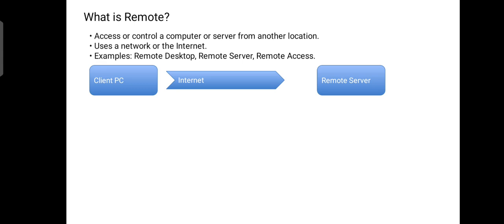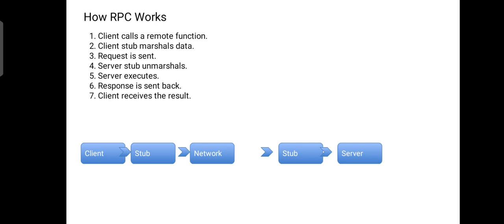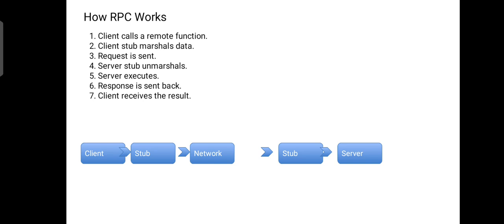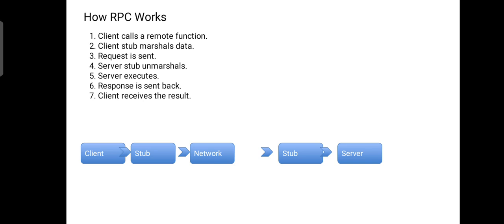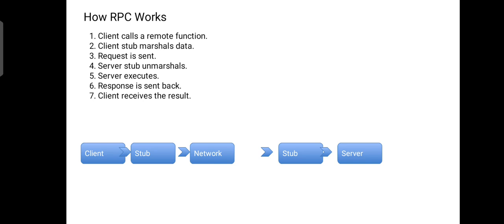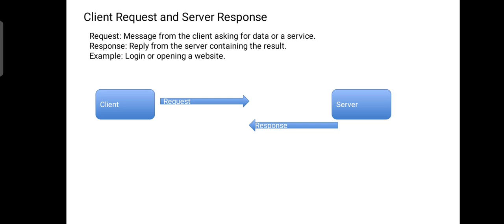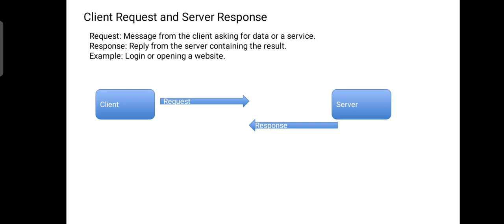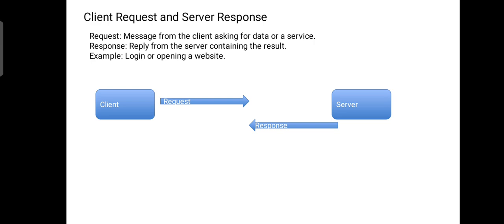July 7, 2026